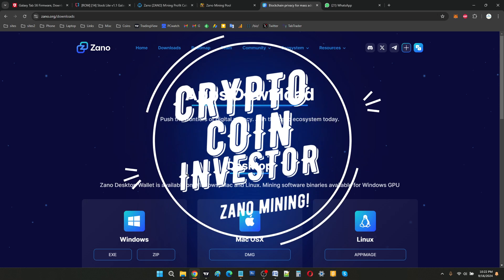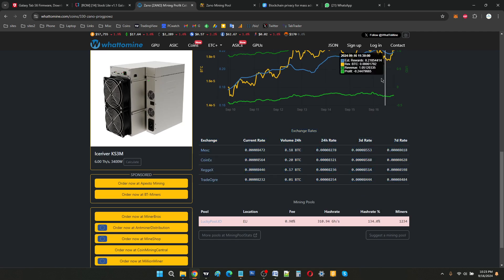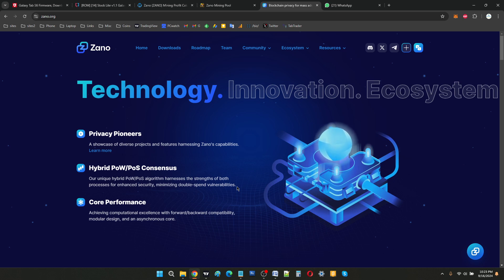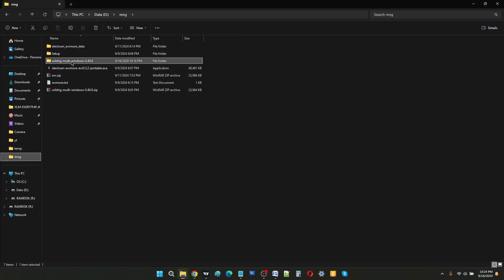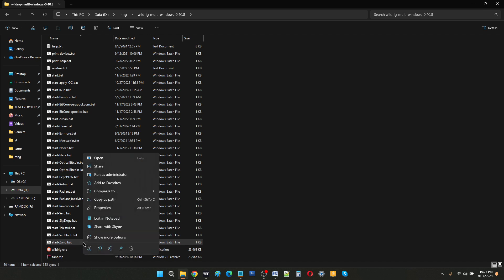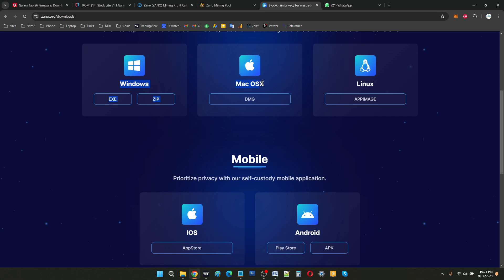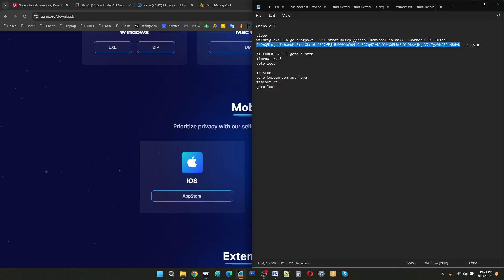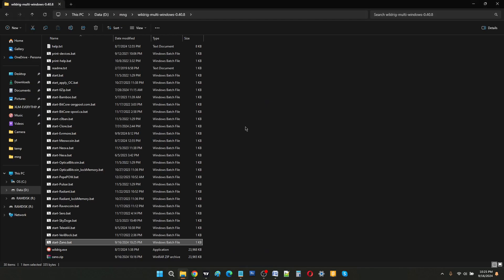Zano Mining using graphics card - How to Mine ZANO coin?